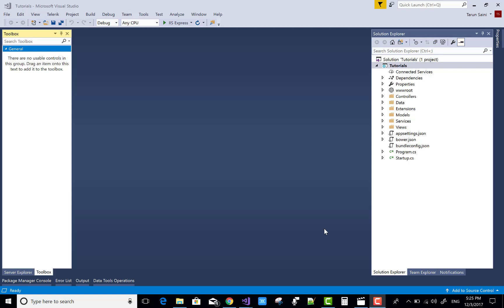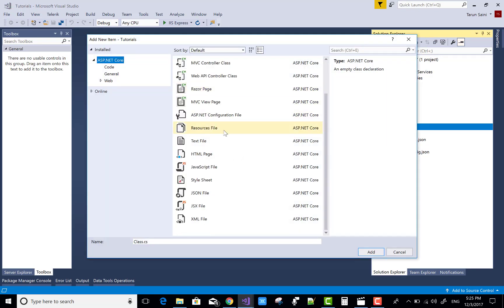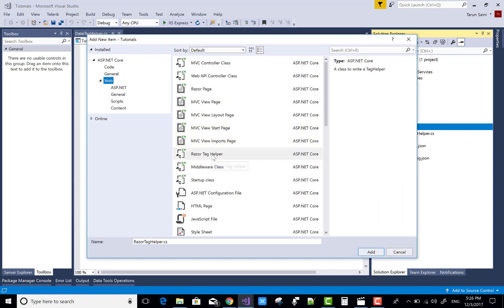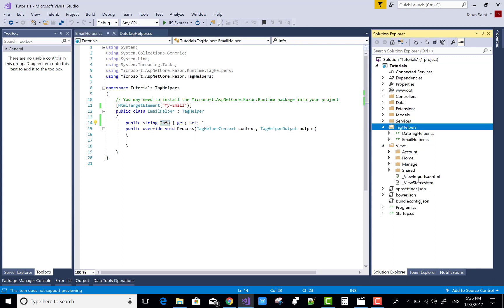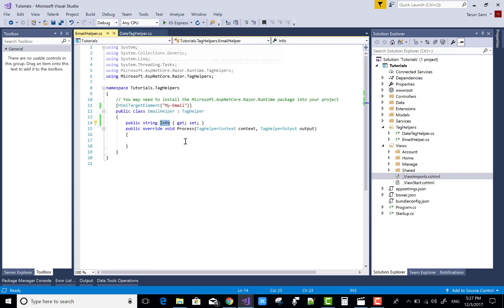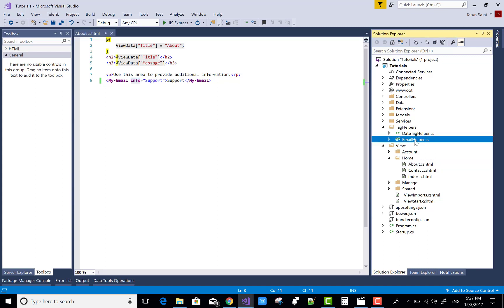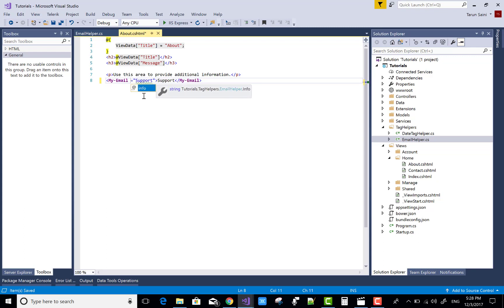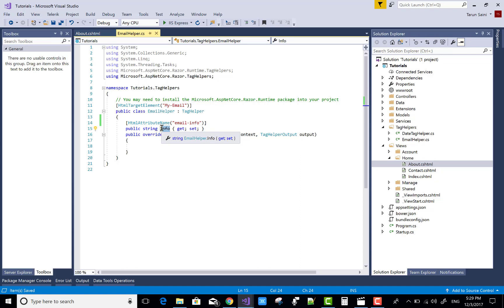How to Change attribute name using C# class in Tag Helper ASP.NET CORE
In this ASP.NET Core Tag Helper, I am going to show you, How to change attribute name using C# class in ASP.NET CORE Tag Helper.

Microsoft Provide HtmlAttributeName method , by which we can change the public property name.